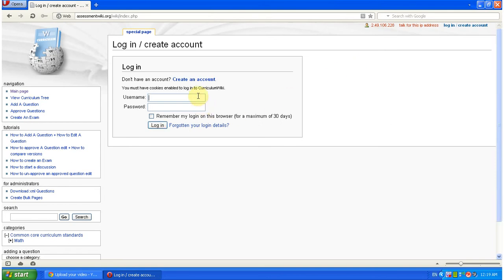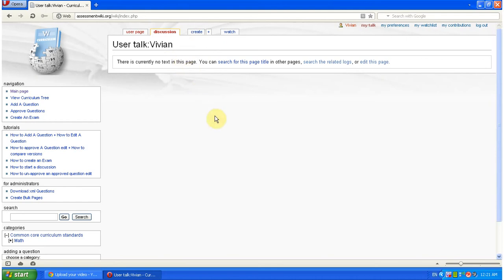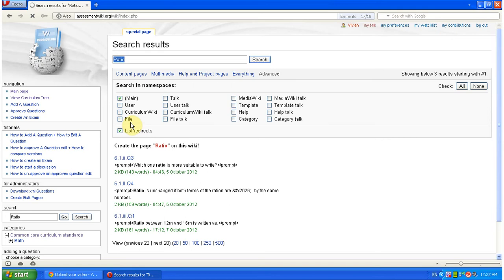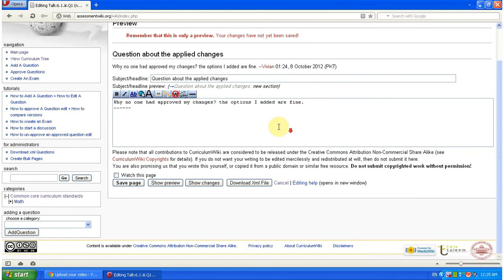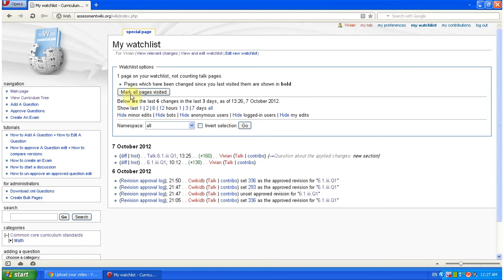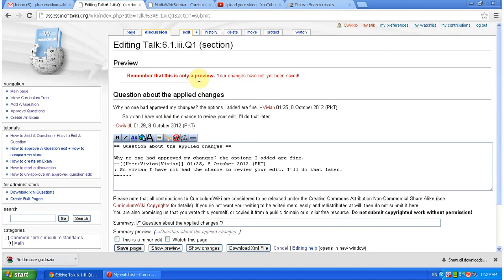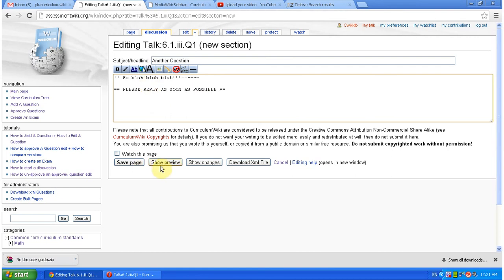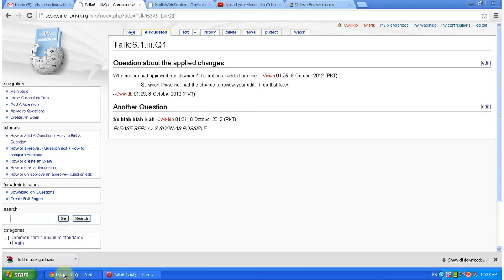How to Create a disscustion and How to Watch a list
A tutorial for Contributors and Editors to explain how a discussion can be created and used.